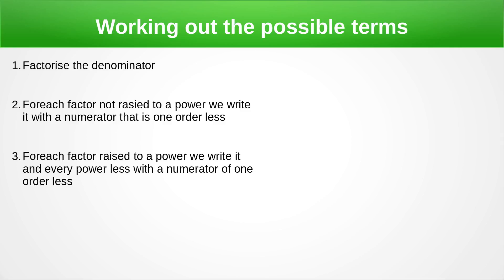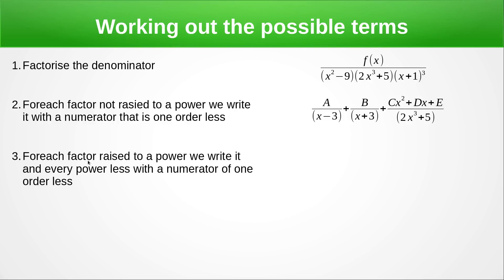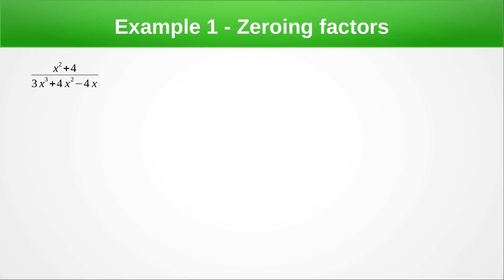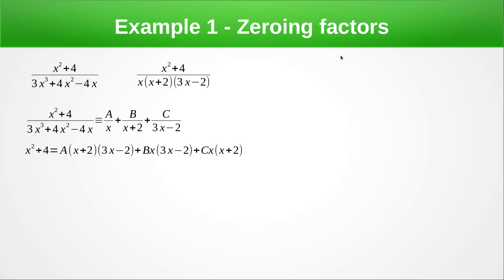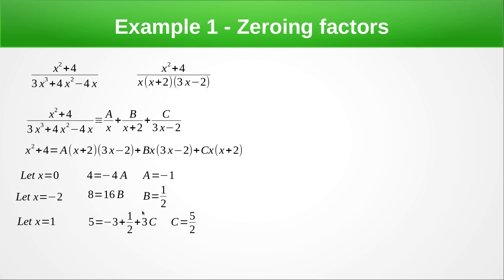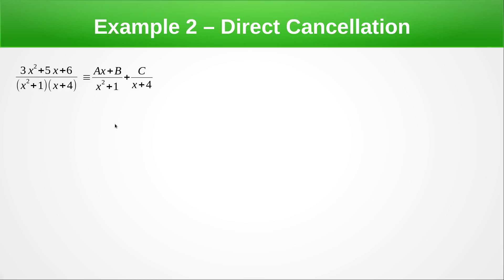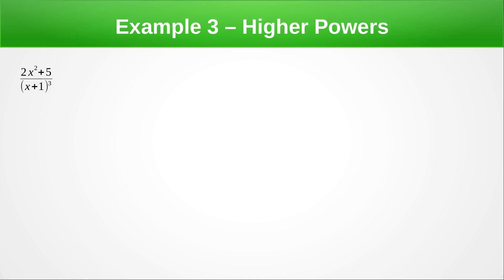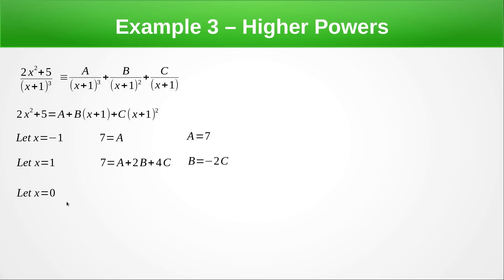Partial Fractions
In this video I show you how to split up an algebraic fraction into partial fractions.  Click on the link below if you want some practice questions.
It was spotted by a viewer that when I substituted -4 the first value I put was 40 when in fact it was 48.  The rest of the video is correct, I suspect it was a transcribing error when I copied it from paper. (Good catch Emma, it is nice to know that people actually concentrate on what I am doing).